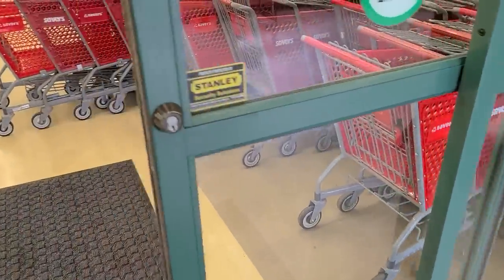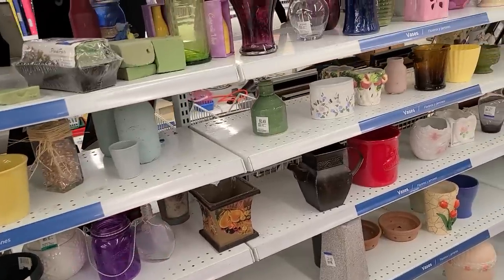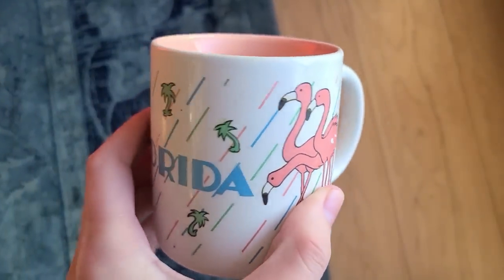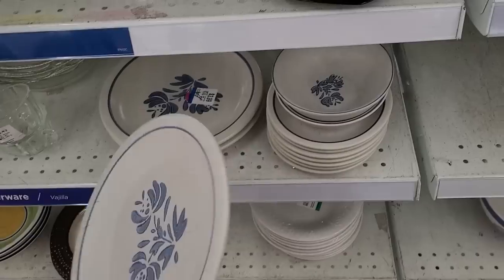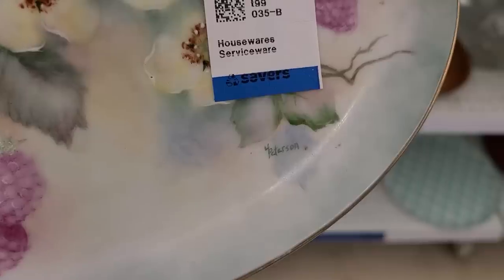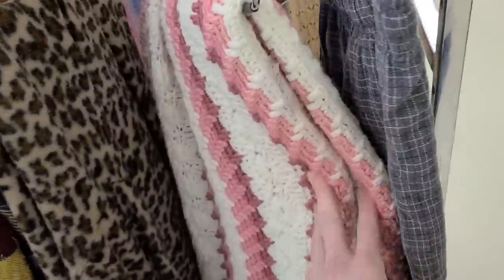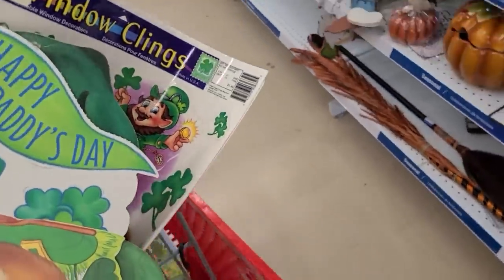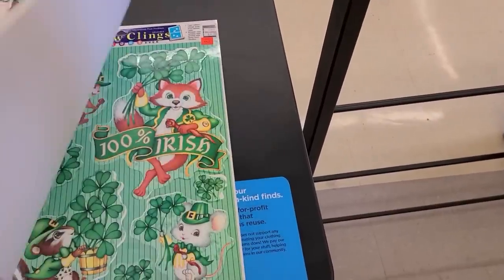Couldn't Resist! Overpriced, Yes... but still... Thrift with Me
Today I'm shopping at a nice larger thrift store called Savers in Fairview Heights, Illinois. Let's see what I can find today!